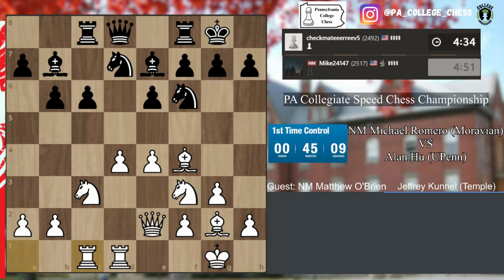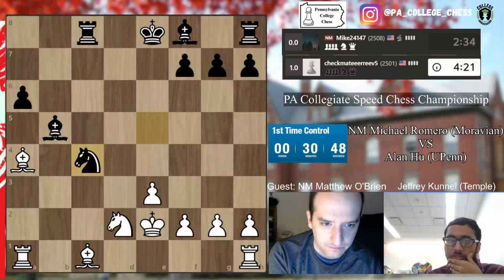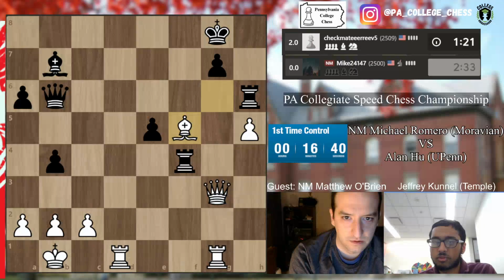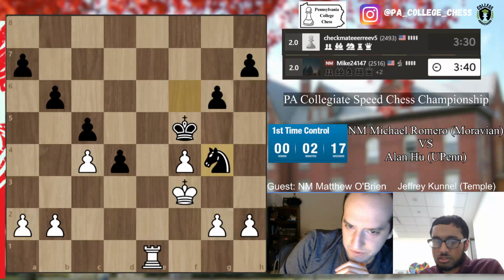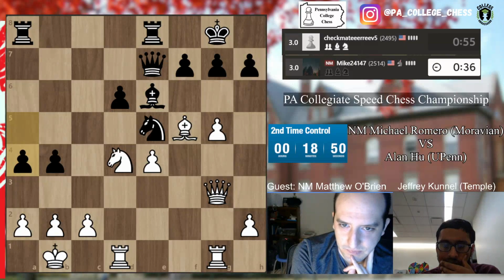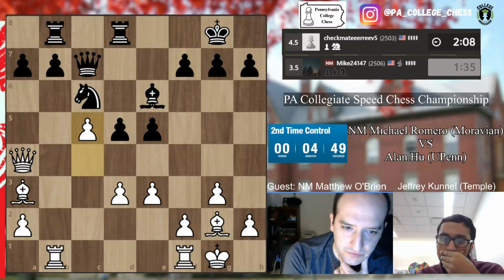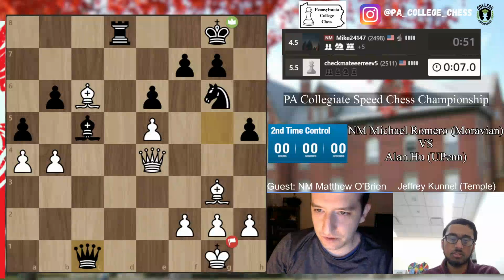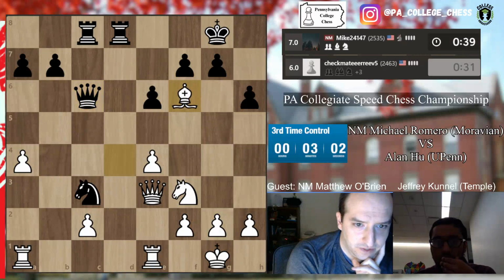Alan Hu (UPenn) vs NM Michael Romero (Moravian) SCC Match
The second quarterfinals match of the 2025 PA Collegiate Speed Chess Championship. NM Michael Romero from the Moravian University faces Alan Hu from University of Pennsylvania in 45 minutes of 5+1, 30 minutes of 3+1, and 15 minutes of 1+1.